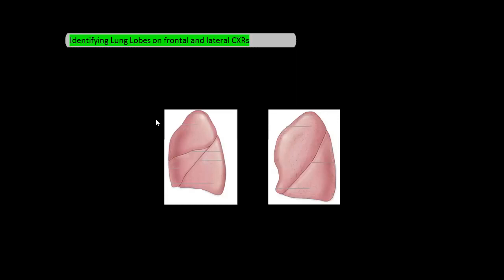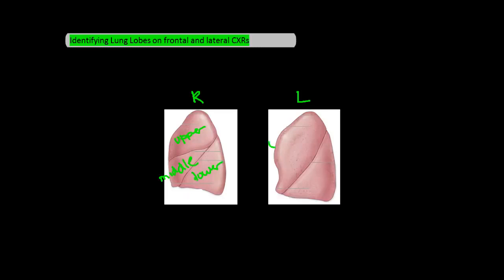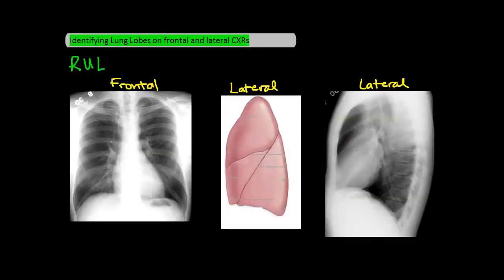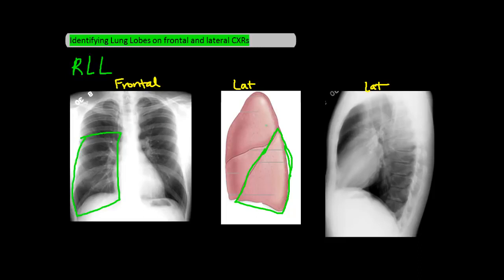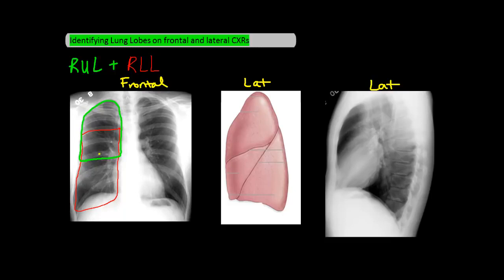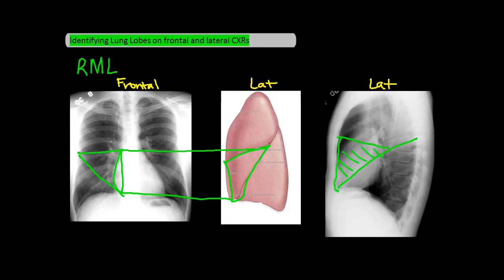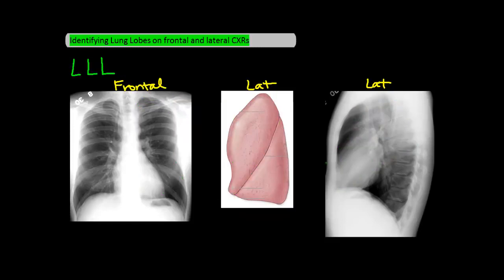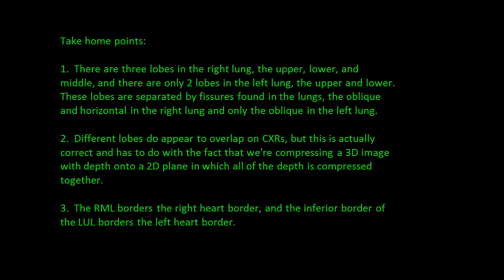Identifying Lung Lobes on Frontal and Lateral Chest X Rays UndergroundMed